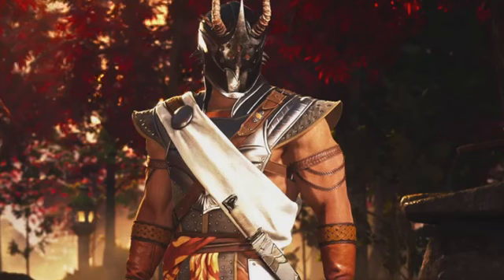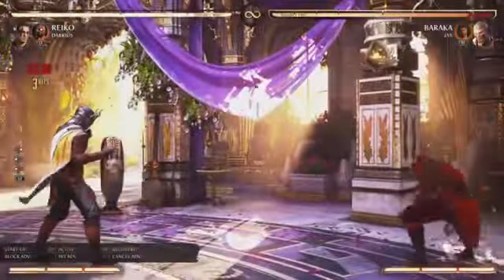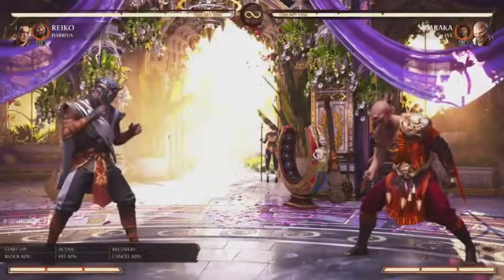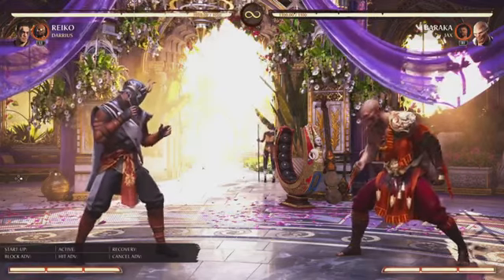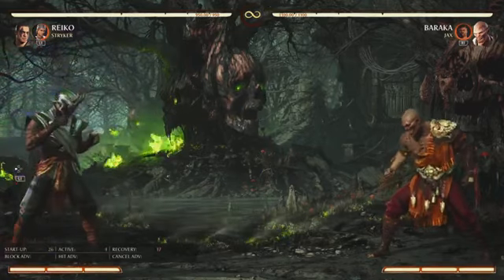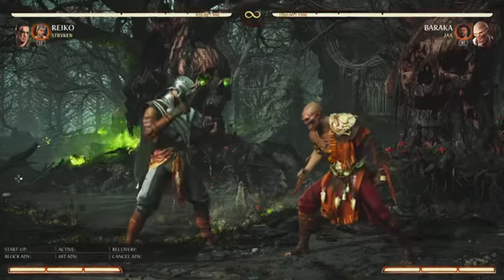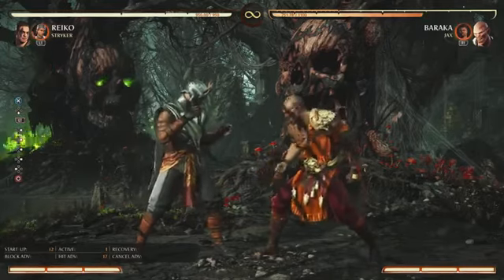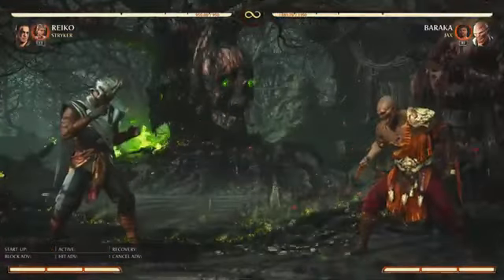Top 3 kameos you have to play as Reiko + Combos for each Kameo!! Mortal Kombat 1